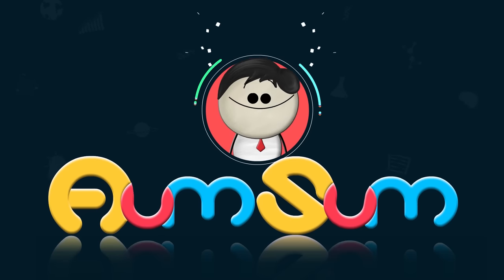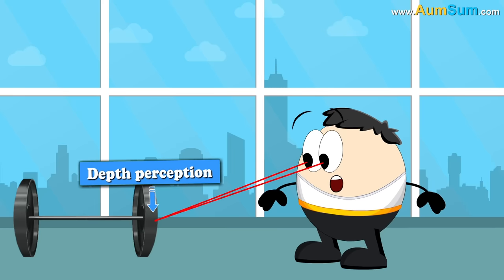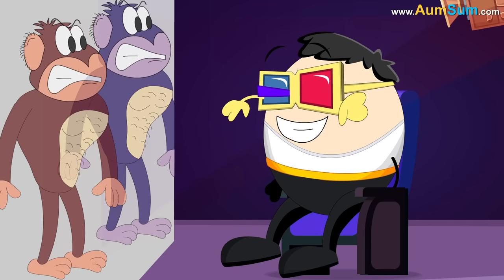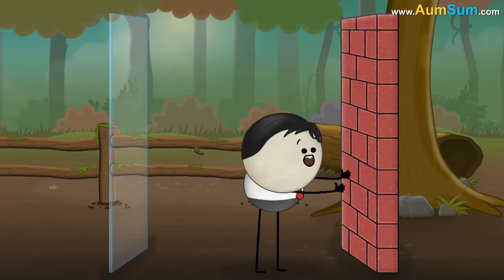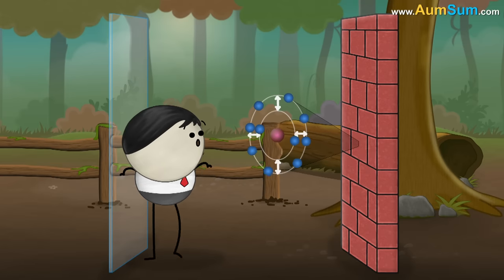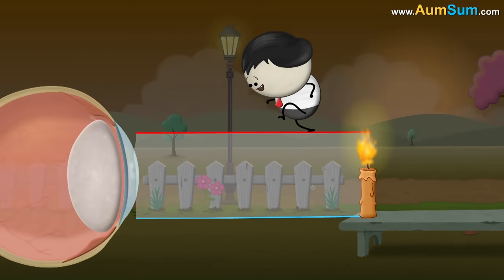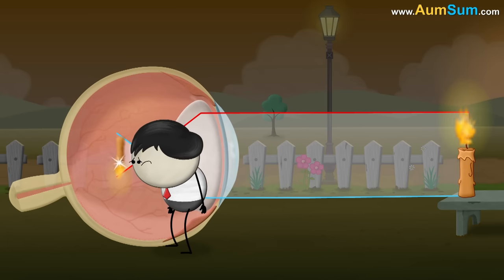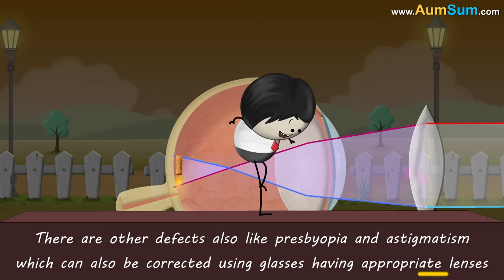How do 3D Glasses Work? + more videos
How do 3D Glasses Work?
As our eyes are slightly apart from each other they see two slightly different images.
Our Brain receives these two images and puts them together in a single three-dimensional image.
This helps our brain in depth perception. In 3D theaters, two projectors which are synchronized with each other are used to project 2 different views,
each with a different polarization, onto the screen.
Now, the 3D Glasses which we wear contain lenses with different polarization.
Each one of them allows only a single image of a specific polarization to enter our eye, the other image of a different polarization is not allowed to enter.
The rest is taken care of by our brain. Hence, we are able to watch 3D movies. This is how 3D Glasses work.

Timecodes
0:00 - How do 3D Glasses Work?
1:18 - Why is glass transparent?
2:22 - How do glasses work?